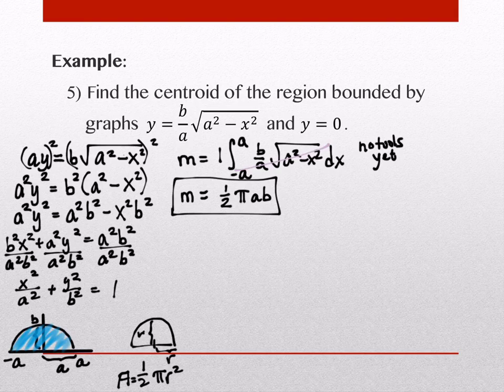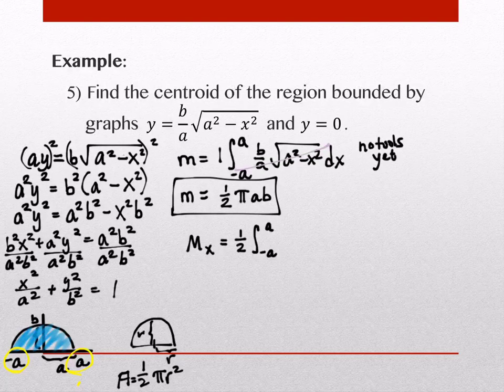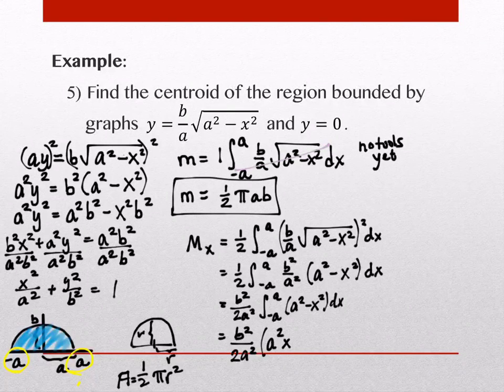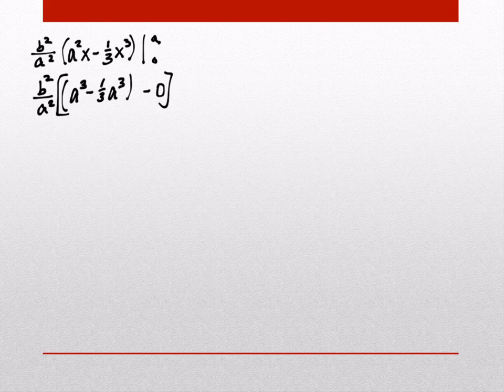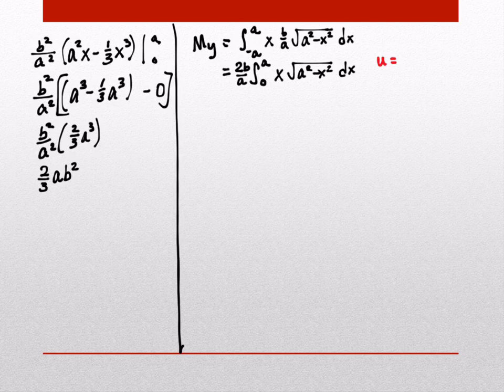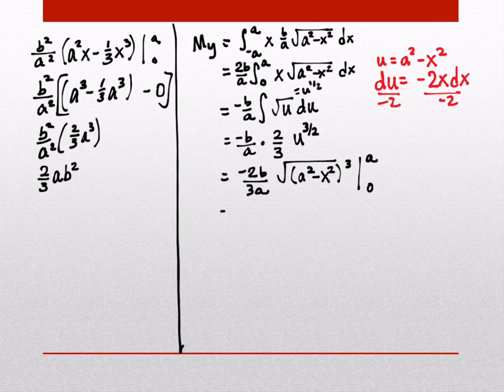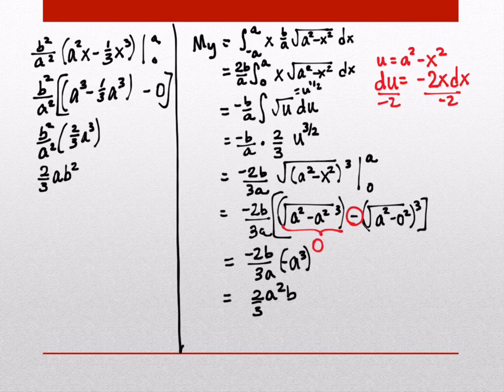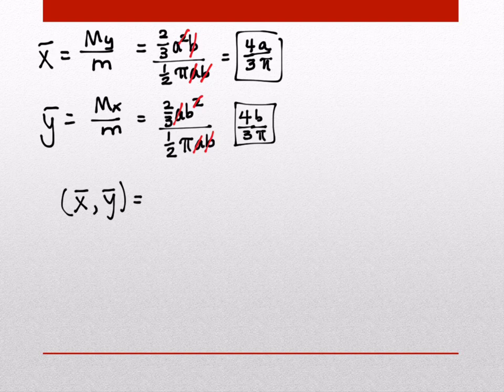7.6 Moments, Centers of Mass and Centroid (part 2)